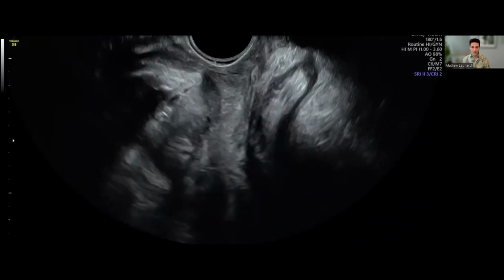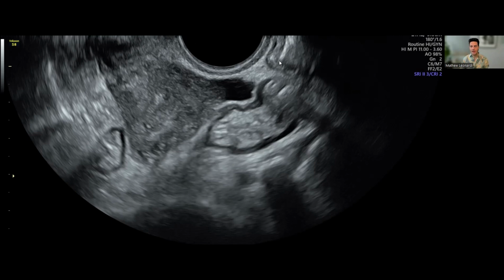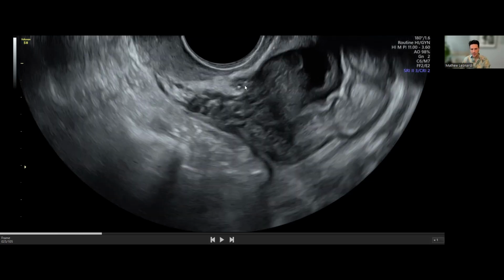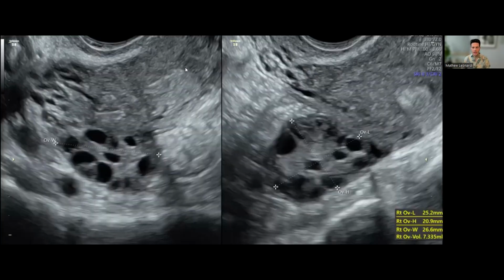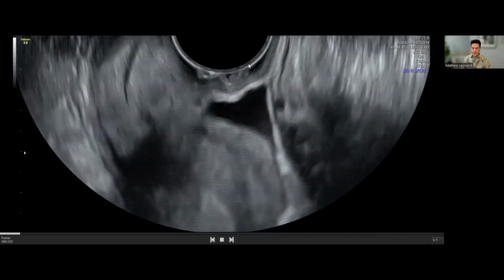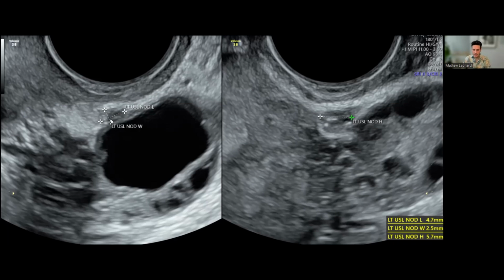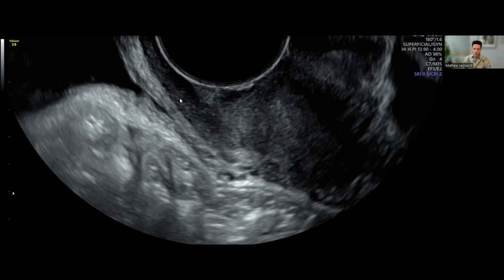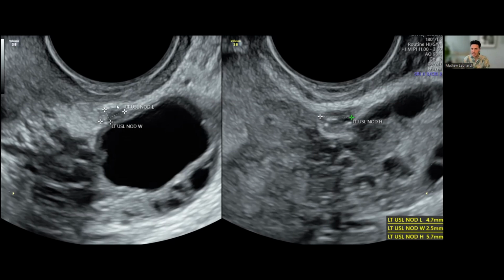GRWM / Get Reporting With Me GRWM - Uterosacral Ligament Deep Endometriosis + Superficial Endo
This EndometriosisAwarenessMonth we are going to focus on different forms of endometriosis on ultrasound. We can master the sonographic anatomy of atypical pelvic structures on a gynecology scan including the uterosacral ligament, vagina, bowel, bladder, ureters!

This video depicts left uterosacral ligament deep endometriosis, superficial endometriosis overlying the rectouterine pouch peritoneum. It also shows us bilateral polycystic ovarian morphology and an endometrium polyp! All in one young person. Gynecology can be quite complicated sometimes!

Bonus in this video, you get to see myometrial contractions, which helps highlight the endometrial polyp!